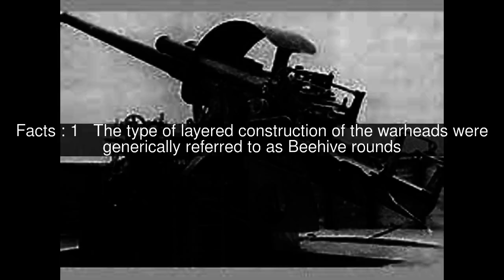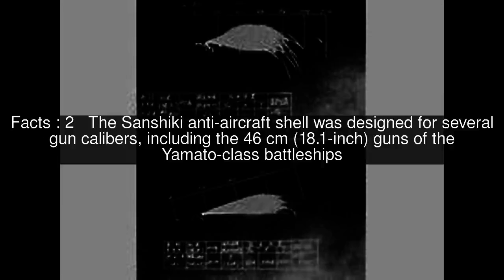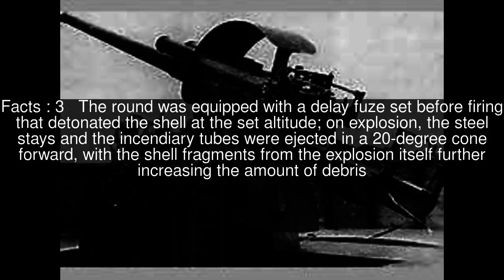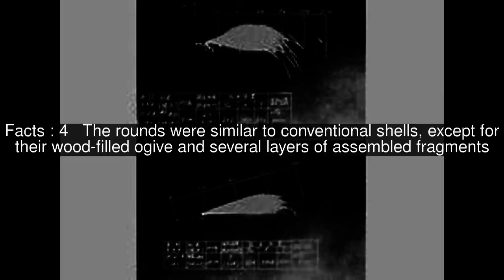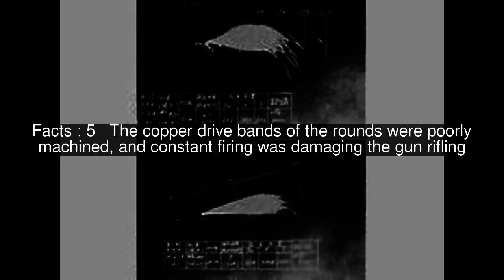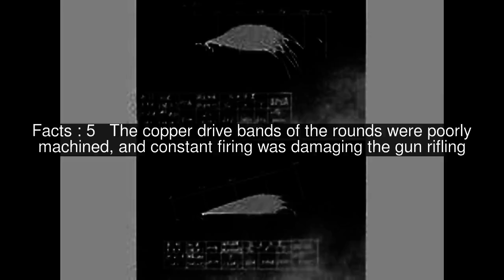San Shiki (anti-aircraft shell) Top #6 Facts